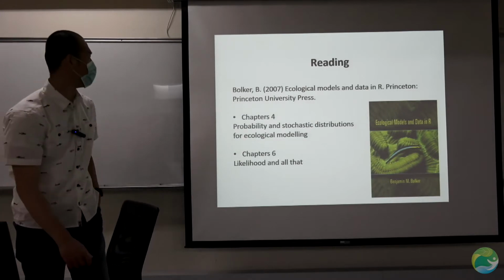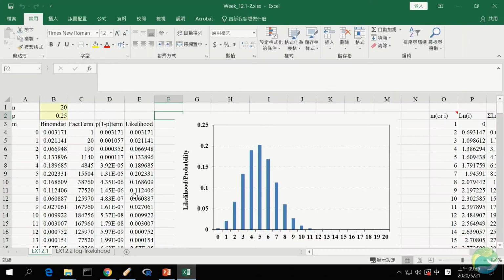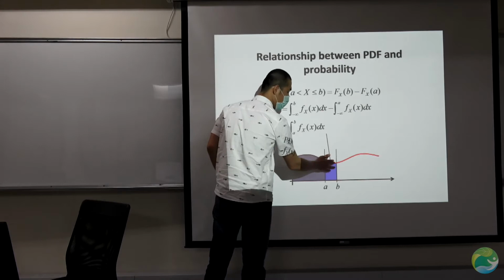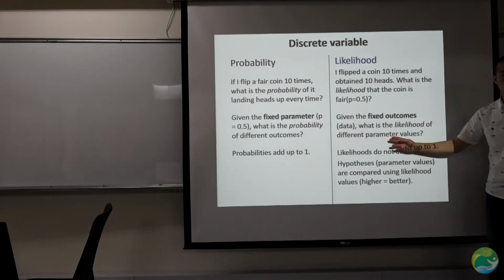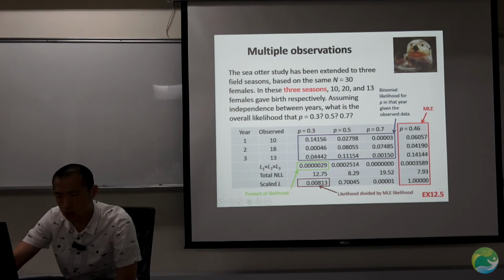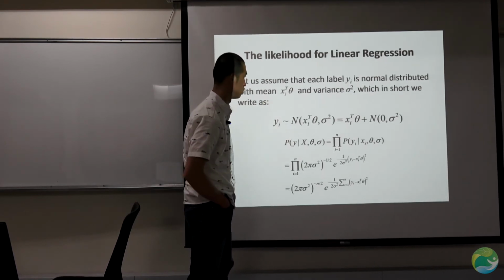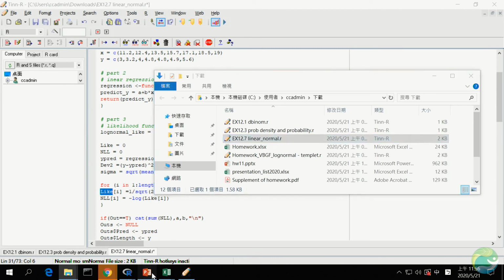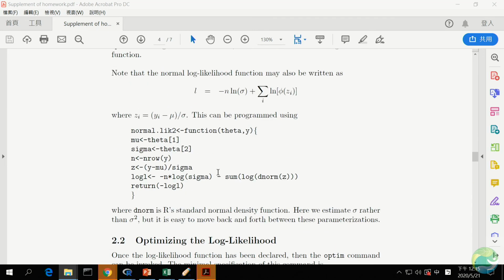week 13 MLE method